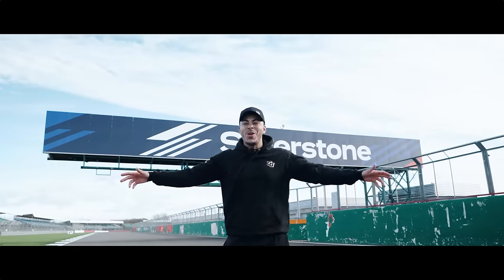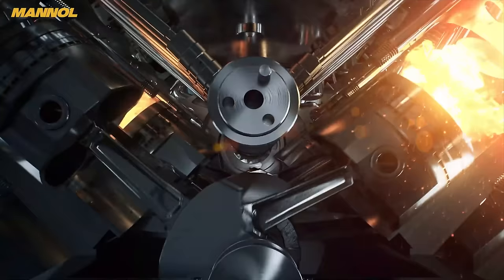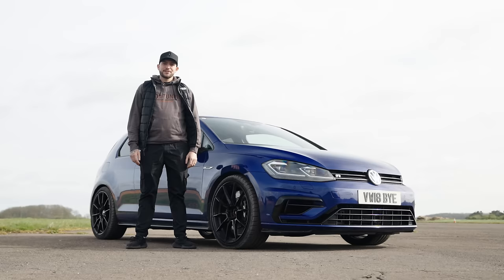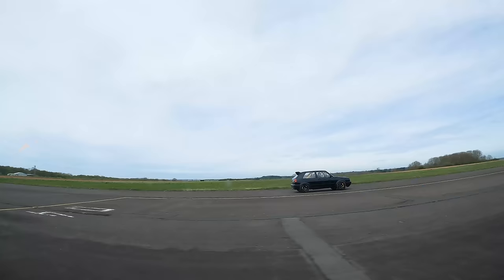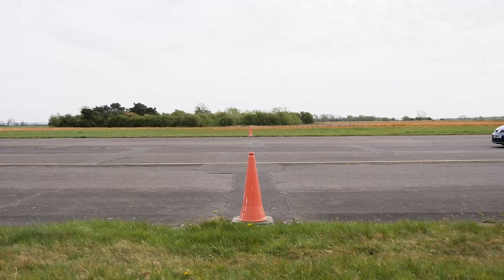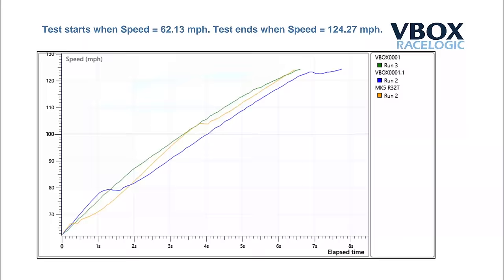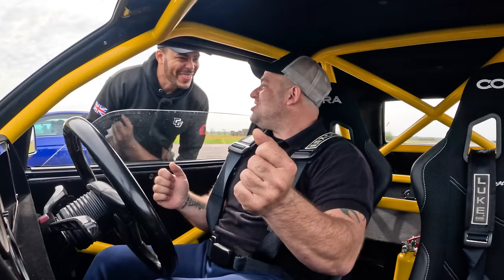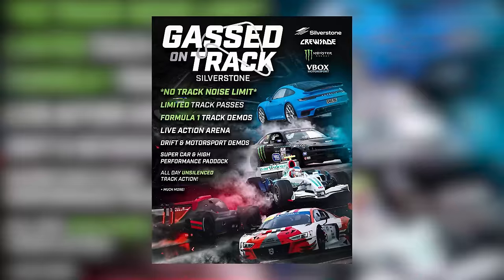GOLF R EVOLUTION.. 600HP GOLF R v 600HP MK2 GOLF v 600HP R32 TURBO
FOR SICK DISCOUNTS, MAD GIVEAWAYS, EXCLUSIVE LINK UPS AND MUCH MUCH MORE.. JOIN THE GASSED GANG TODAY FOR JUST 99P!! 🏁🙌🏽

00:00  Gassed On track
01:19 Intro
02:18 Whats Going Down
02:42 Race Rules
03:04 Car Specs & Owners
04:37 Stats Compared
04:50 Sound Checks
05:30 The Roll Races
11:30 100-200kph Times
12:01  The Drag Races
20:12 1/4 Mile & 0-60 Times
21:27 Final Race Analysis